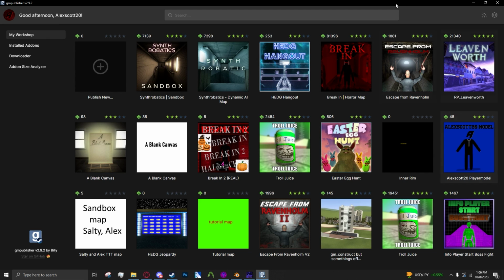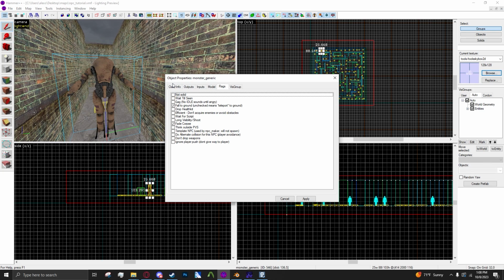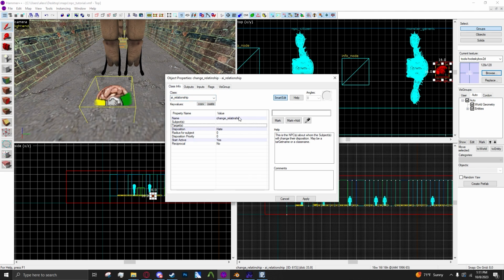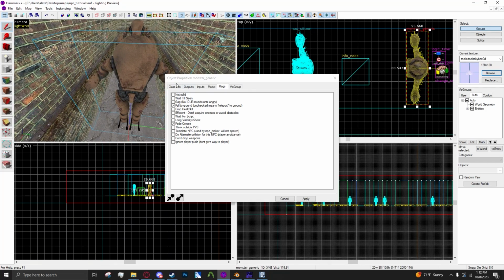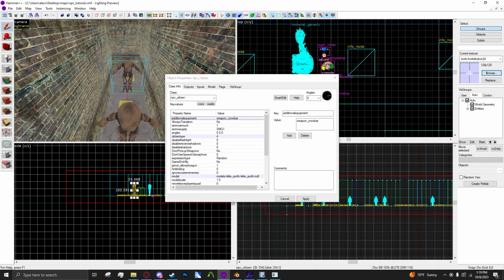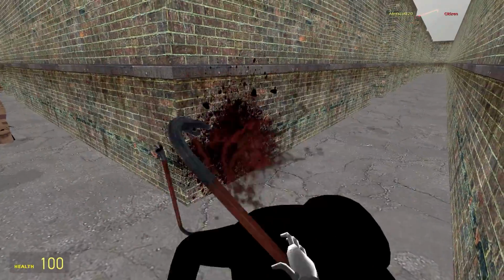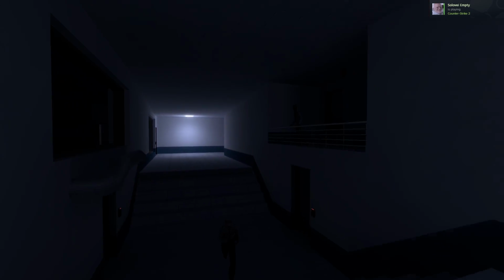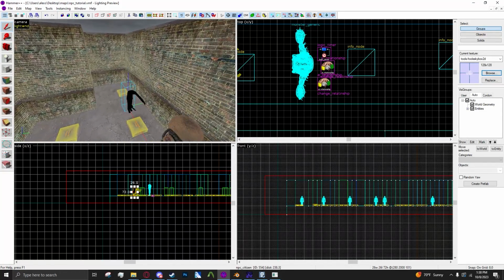"Custom" NPC's | Hammer Tutorial #13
In this video I show how to create "Custom" NPC's using npc_citizen as a base and changing its model to make a quote unquote custom NPC.

Chapters:
0:00 Intro
0:24 Downloading model
1:53 Setting up NPC
4:11 Tips
6:36 Testing
8:26 Different Model
10:28 Examples
13:16 Ending

I hope this video helped you create a custom NPC!